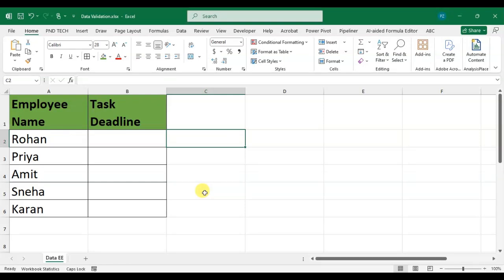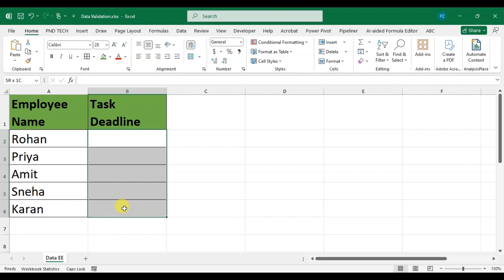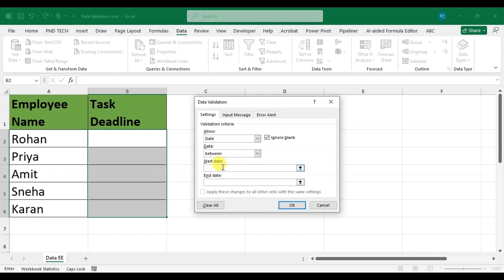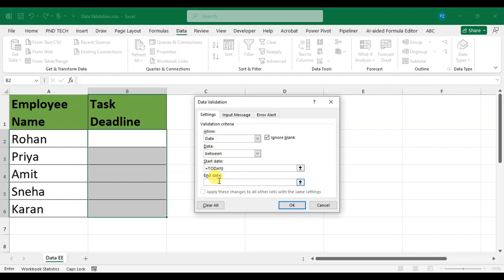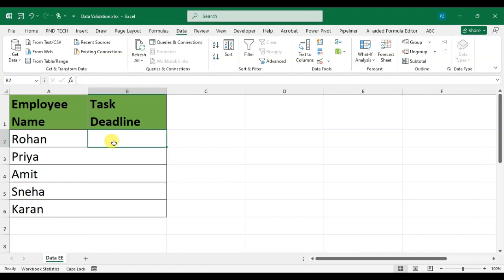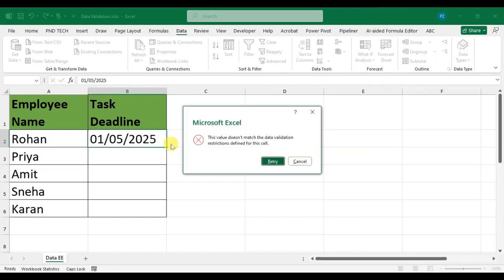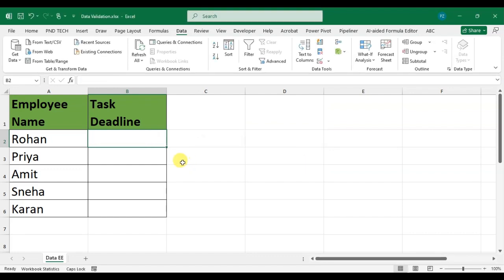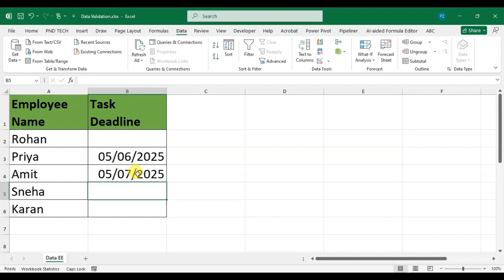How to Prevent Past Dates Using Data Validation In Excel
okay so in this video i show how to stop past date entry using data validation in excel. i just select the cell and apply the formula with today function to allow only today and future date. then i test it with past and it show error message that it not match the validation. now if i enter today or after date then its working fine.